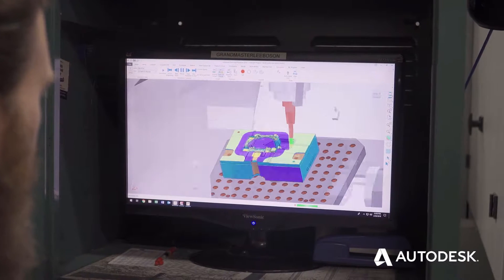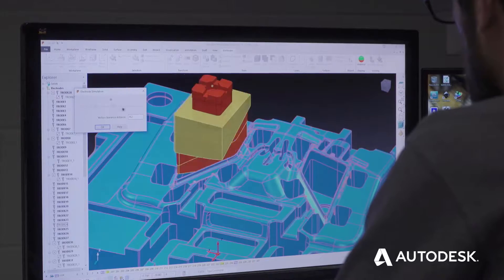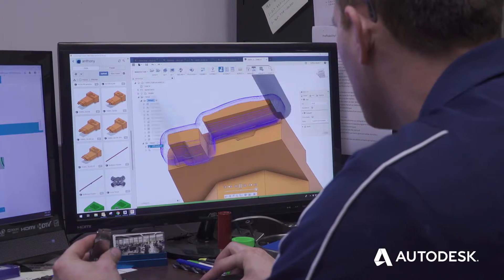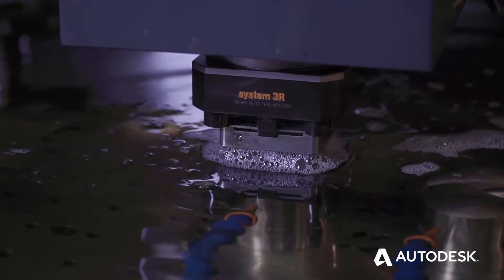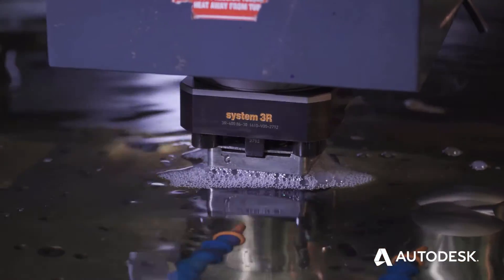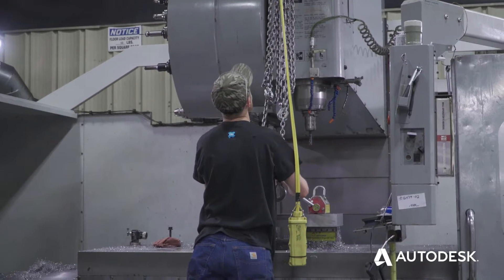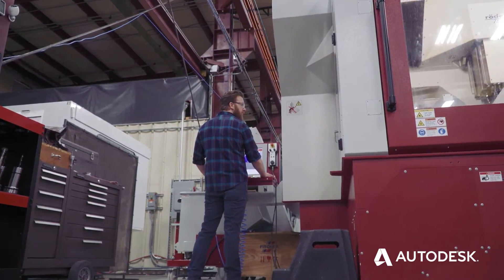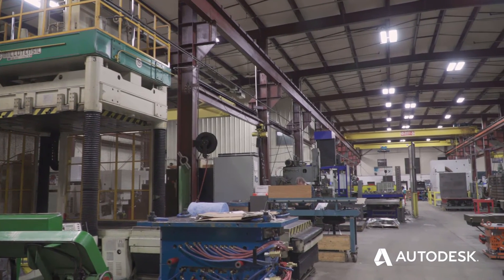Precise Tooling Solutions: PowerMill, PowerShape & Fusion 360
Precise Tooling Solutions specializes in the manufacture of tight tolerance injection molds for the automotive, aerospace and medical device industries. This video showcases how PowerMill, PowerShape and Fusion 360 help automate the design and manufacture of injection molds and electrodes.

"It is the fastest software I have ever used to get steel cutting. From the time you set-up the part in the vice, to the time you cut chips is minutes". - Anthony Wooten, Manager of Manufacturing Operations.